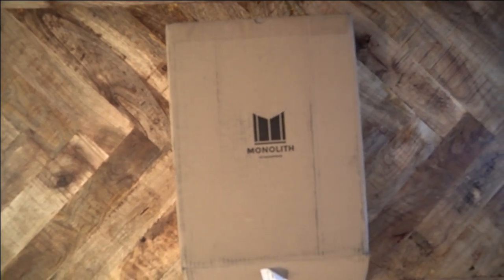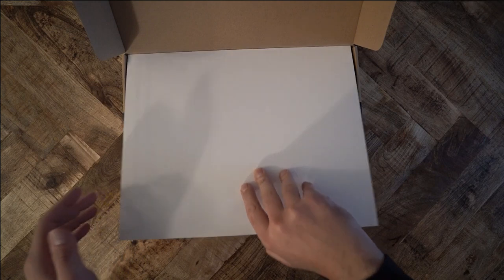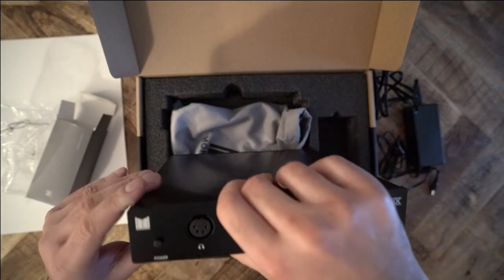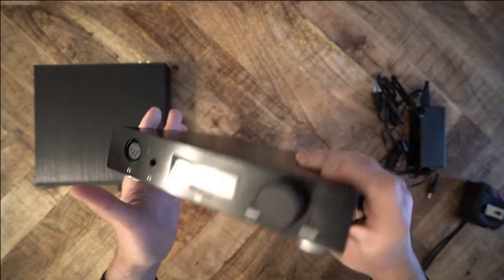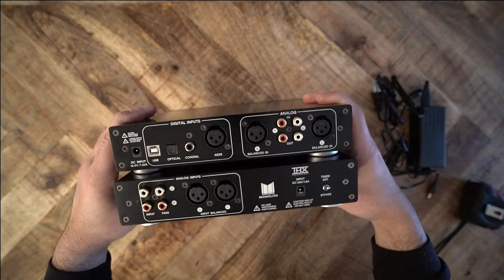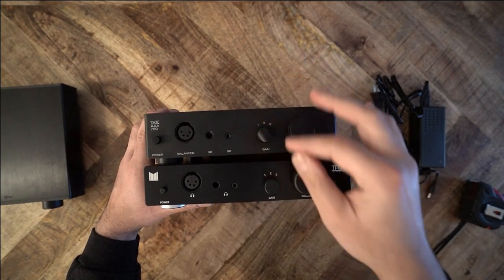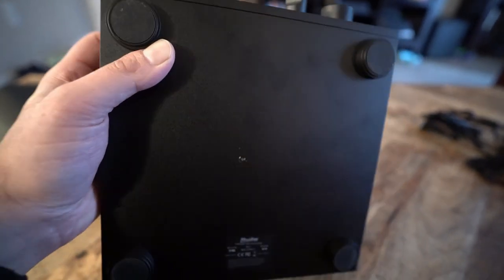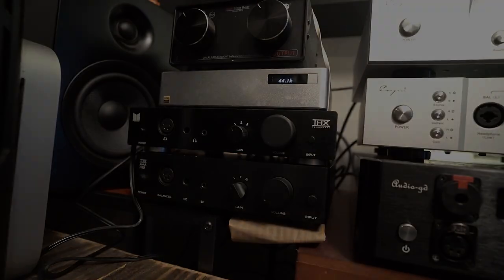Monolith THX 887 Unboxing The 789 Copycat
Massdrop 789
Monolith THX Desktop
Monolith 887 - NONE.